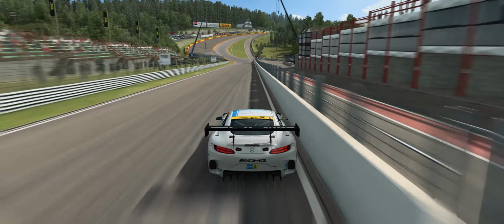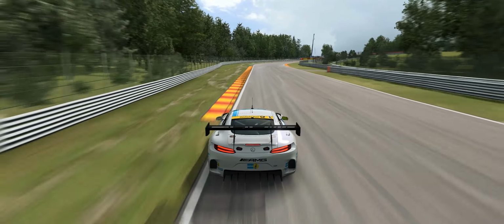RaceRoom Competition + Setup | Mercedes AMG @ Spa 2:15:6xx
I forgot to mention that fuel consumption of the AMG is 3.25 on this track, so its better than the C7 but worse than the R8, 911 Bentley so be careful in your car choice. I'd say more suited to races under an hour.

2:15.8xx Setup:

2:15.6xx Setup: